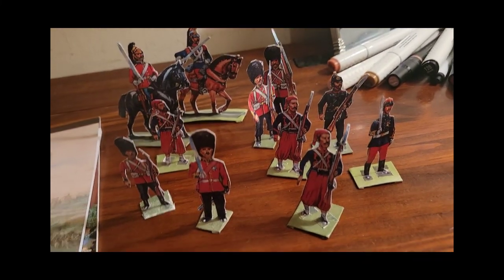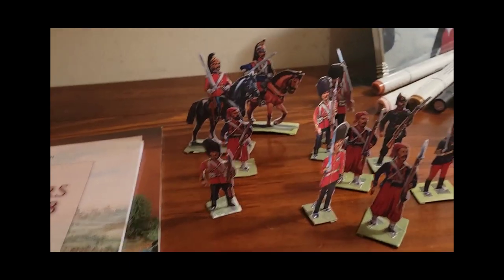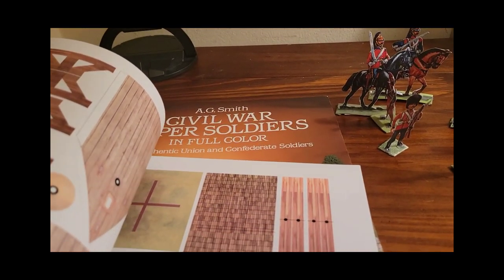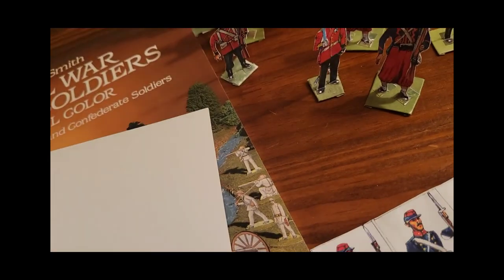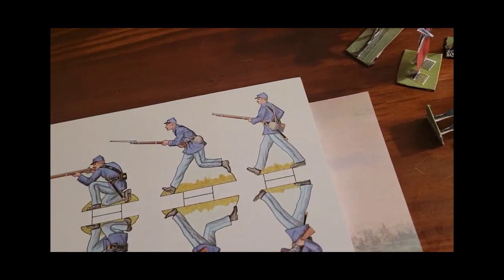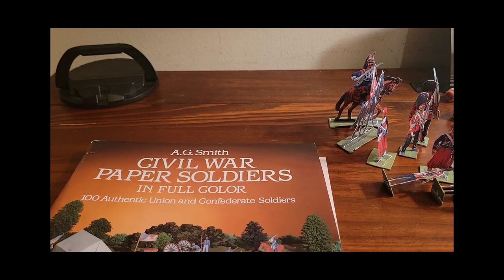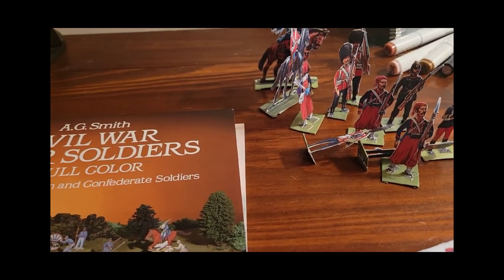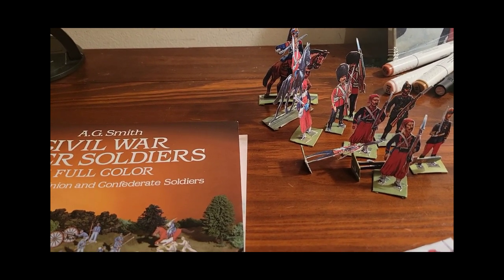Paper Hero...a look at Paper Soldiers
The word I was looking for was Clothespin.
some links with People playing the Little Wars rules

Another way to play Little Wars with homemade clothespin soldiers and dollar tree spring guns: